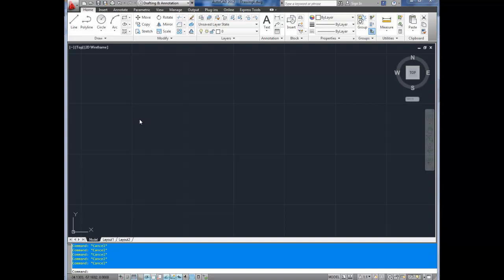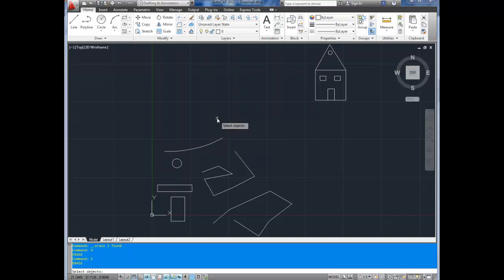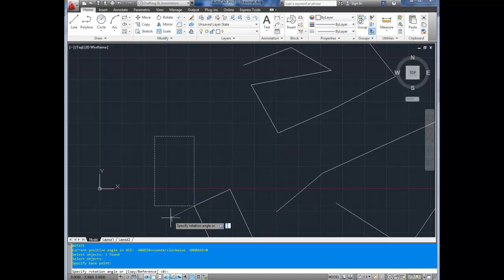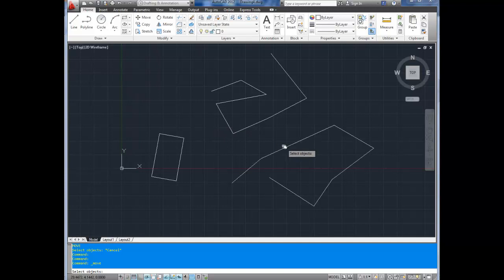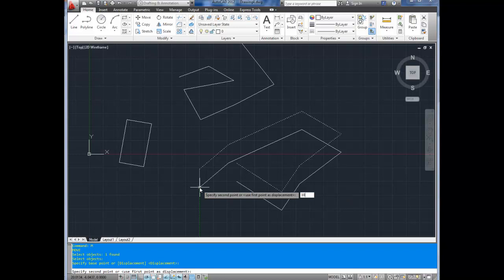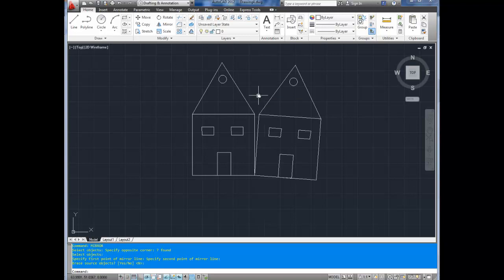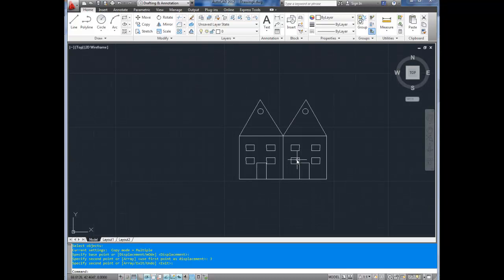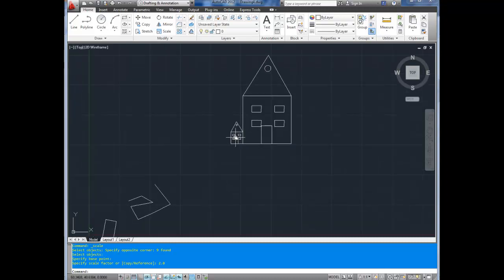Autocad Tutorial; Basics Pt4 Using Copy, erase, move, scale, mirror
In part 4 of the Autocad Basics series I go over using the modify command; Erase, rotate, move, mirror, copy and scale. I give examples as well as demonstrate the use of each command.